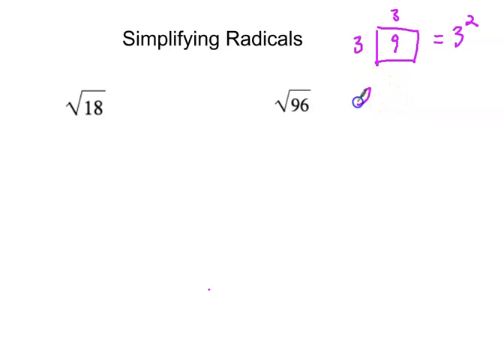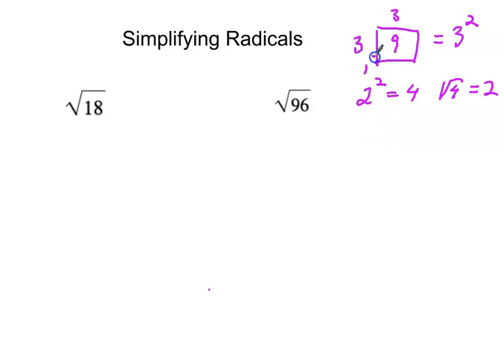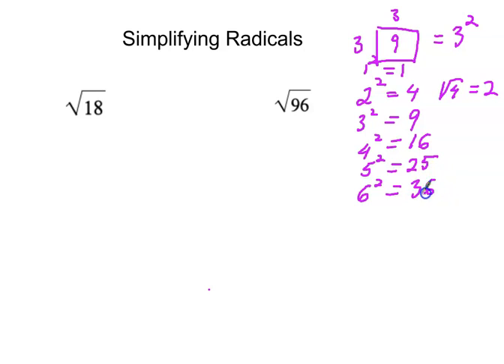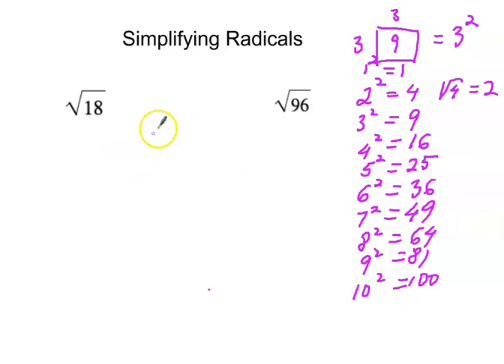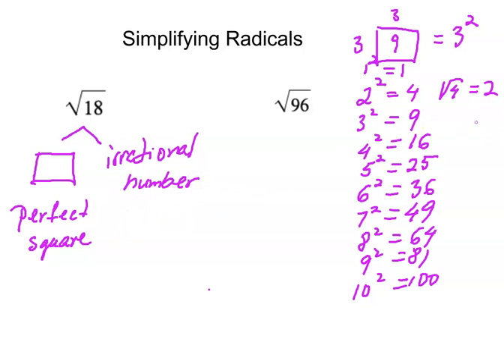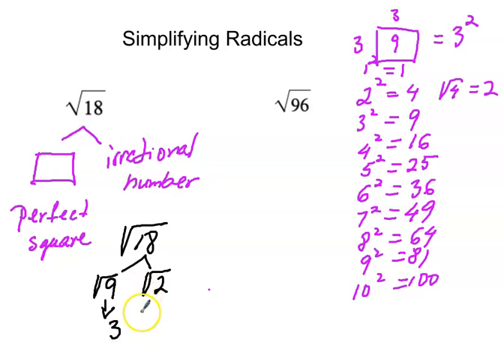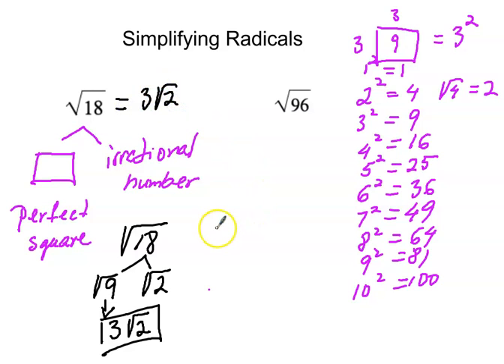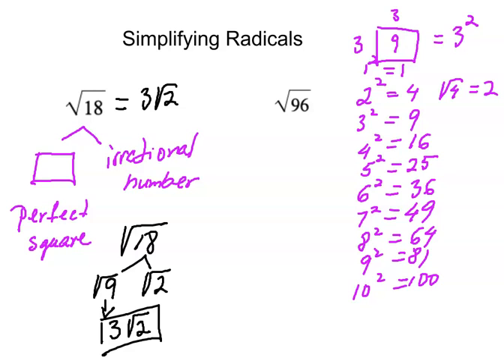Simplifying Radicals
In this video I am showing how to simplify radicals using perfect squares and irrational numbers.